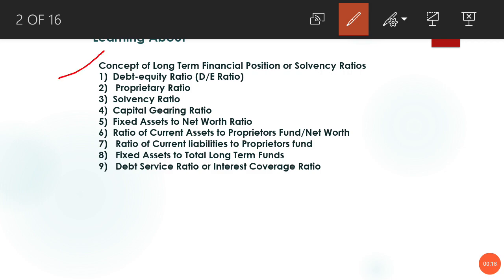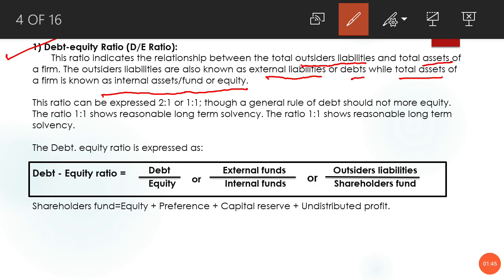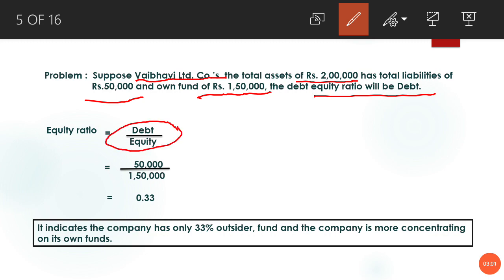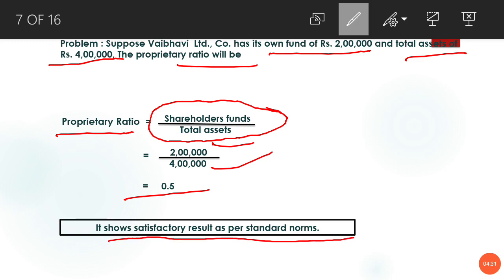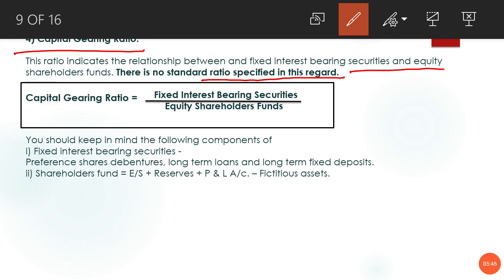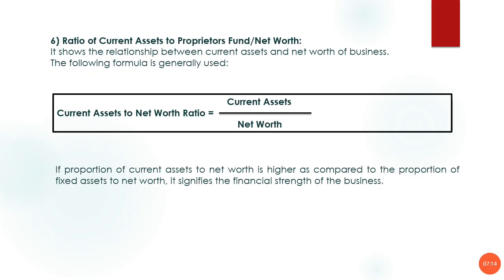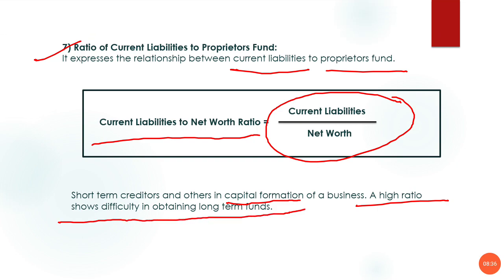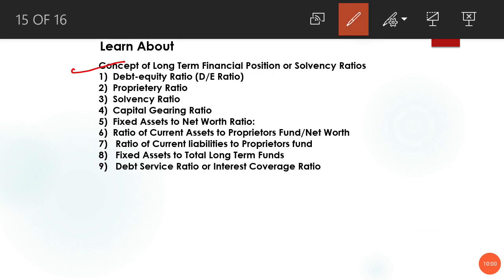How to Calculate Long Term Ratio?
Long Term Ratio, Debt equity ratio, proprietary ratio, solvency ratio, capital gearing ratio, fixed assets to net worth ratio, ratio of current assets, proprietary fund/net worth, ratio of current liabilities, proprietors fund, fixed assets to total long term fund, debt service ratio or interest coverage ratio